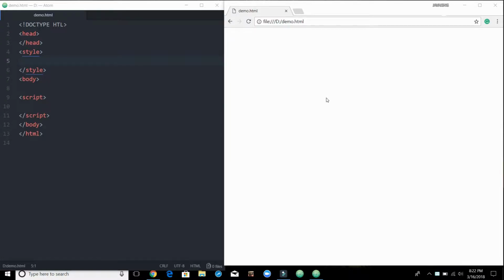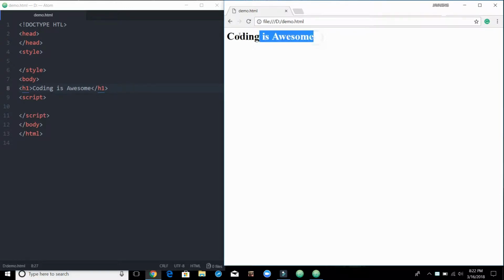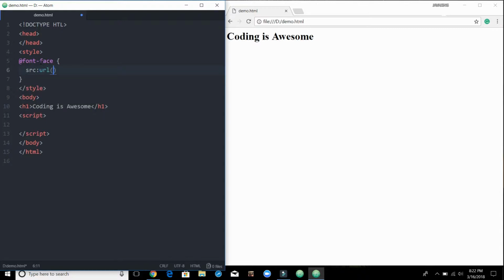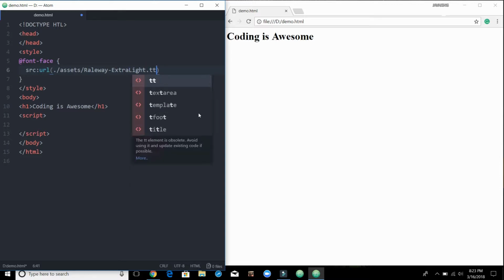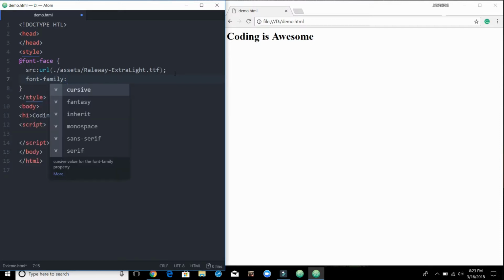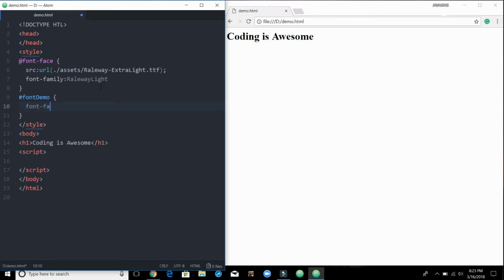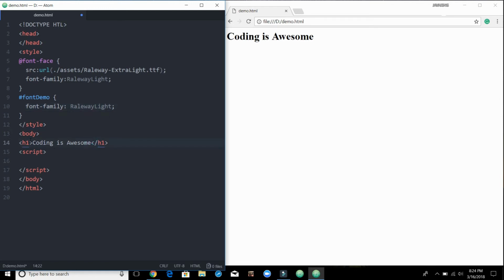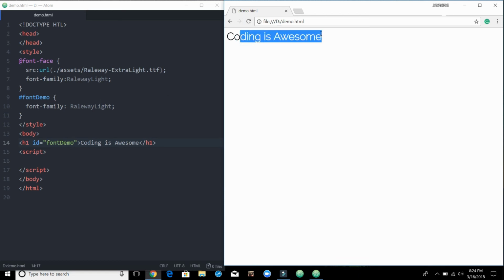Web Development CSS: Using Downloaded Fonts for your Website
Using downloaded fonts for your website